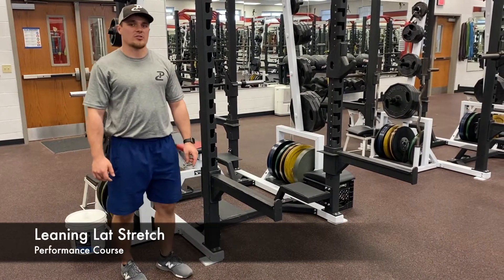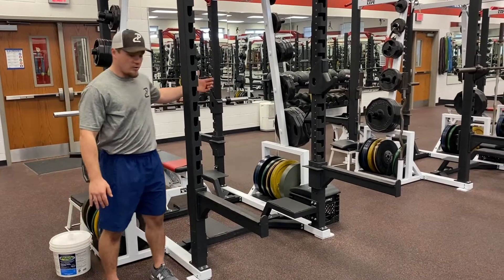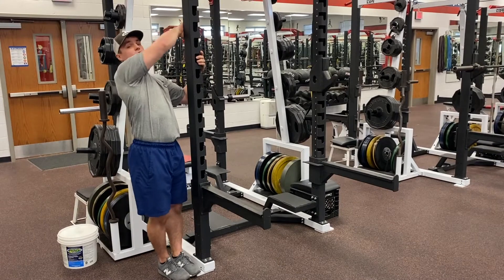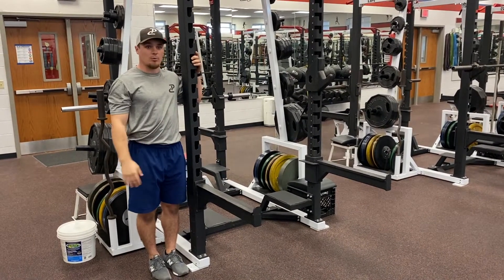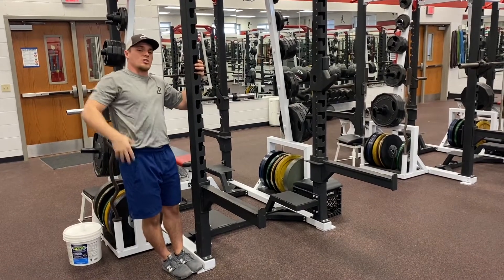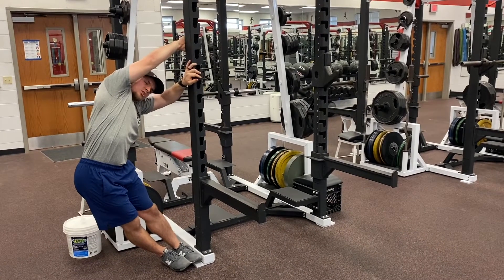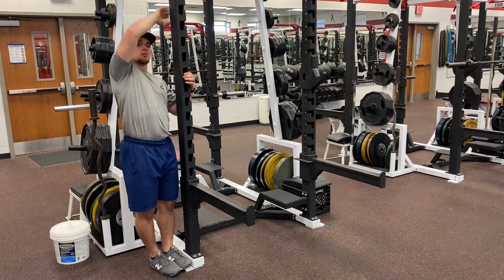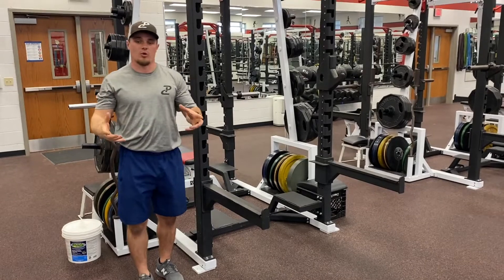Leaning Lat Stretch